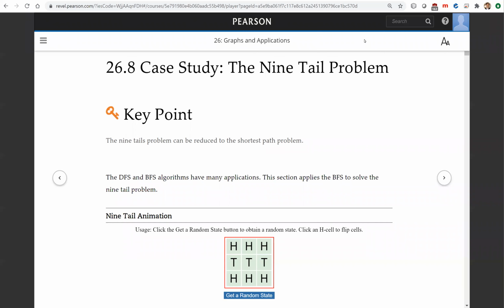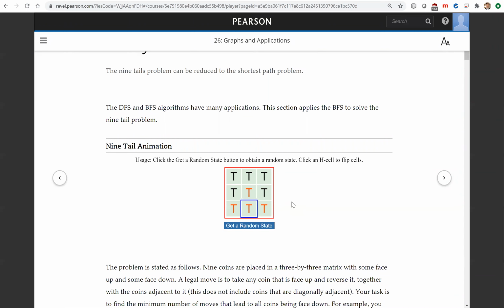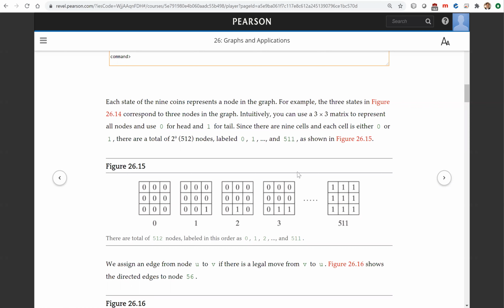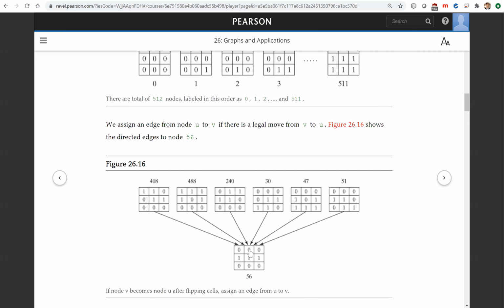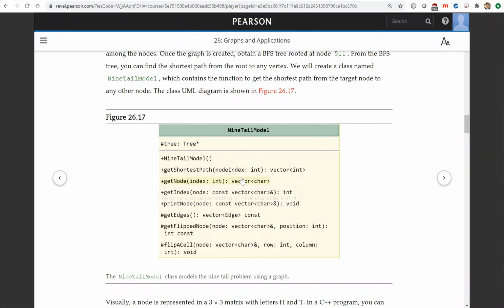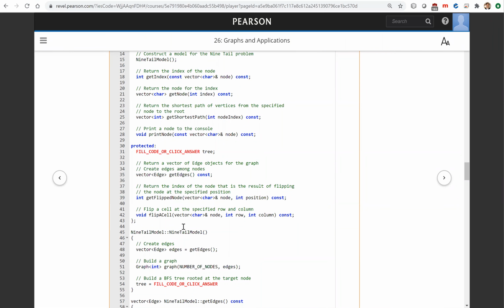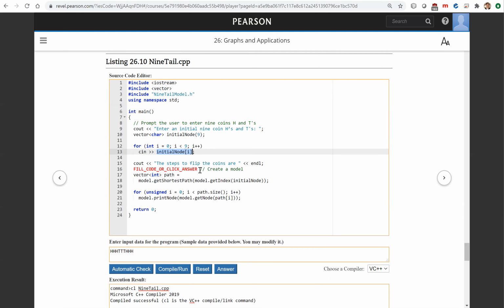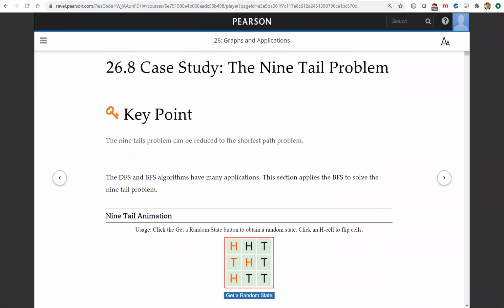Daniel Liang C++ Section 26.8